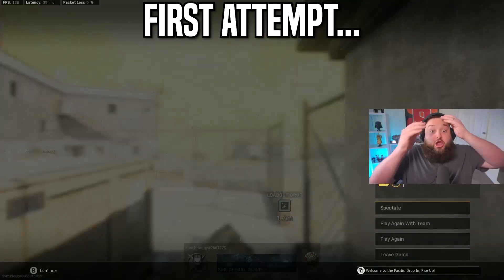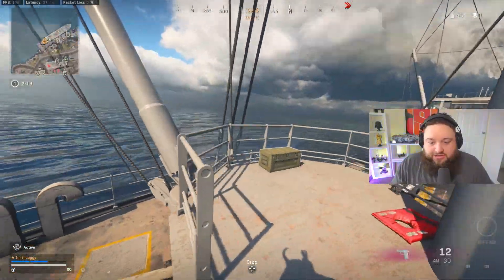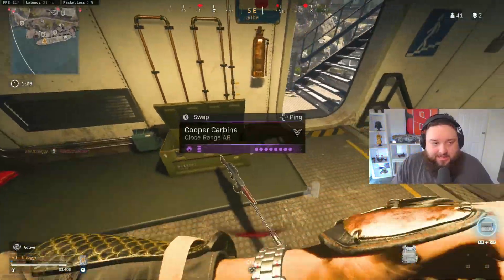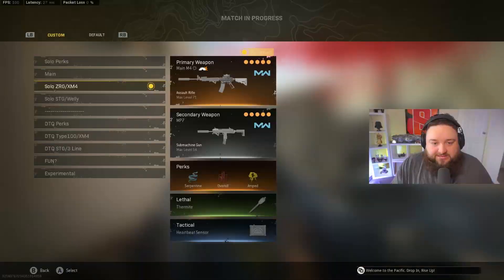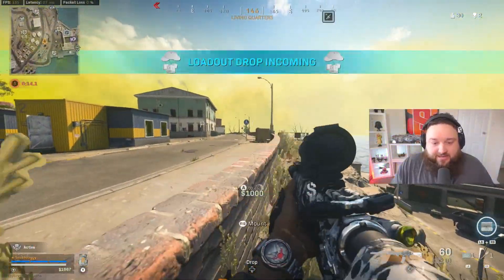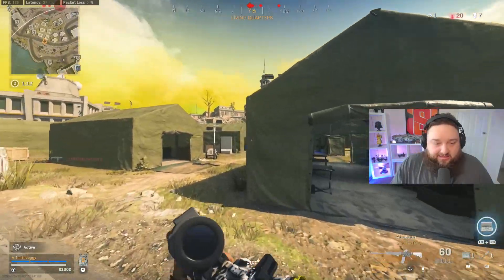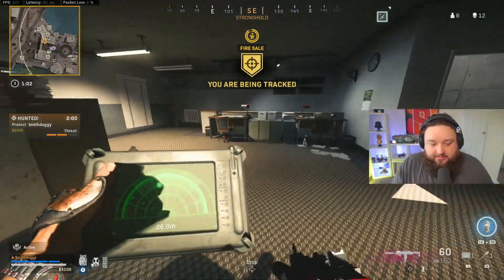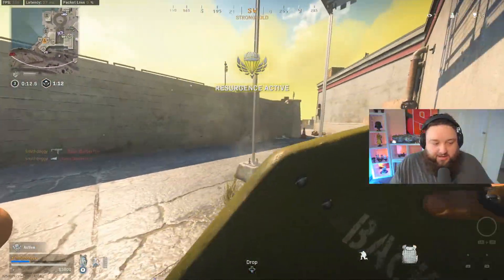Using Modern Warfare 2 Guns on Rebirth Island!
In preparation for Modern Warfare 2 we run an MW2 Loadout on Rebirth!

Follow the socials below!!